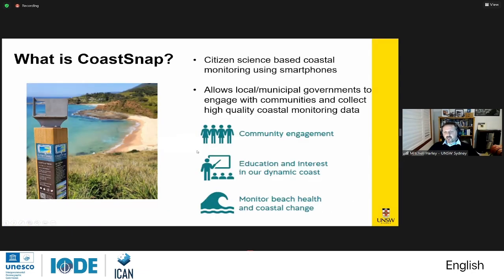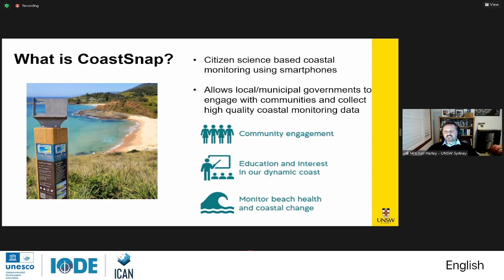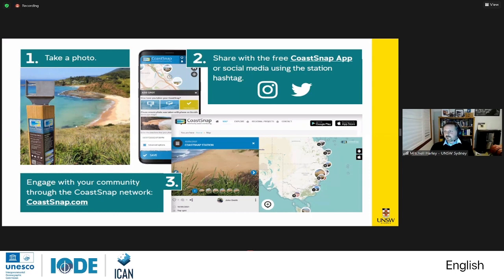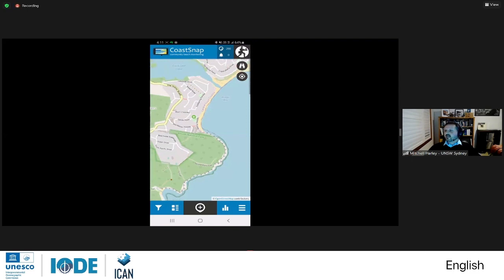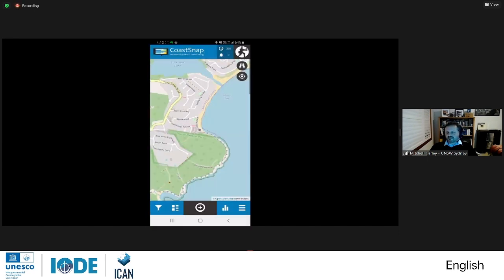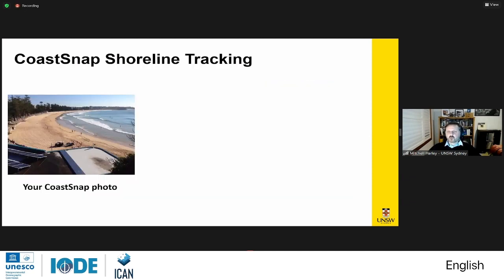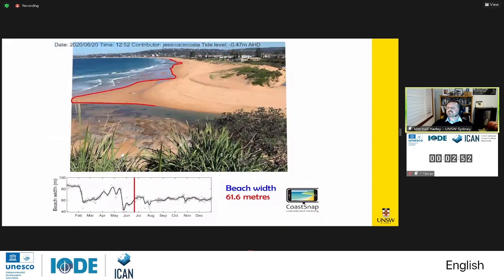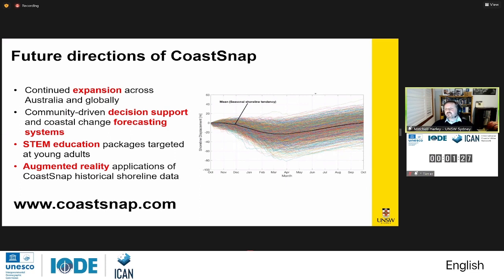CoastSnap | Mitchell Harley | University of New South Wales [EN]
Introduced first was Mitchell Harley, a senior lecturer at the School of Civil and Environmental Engineering at University of New South Wales in Sydney, Australia. Mitchell’s research entails the use of advanced coastal monitoring and modeling technologies to enhance our understanding of climate change and increase our preparation for coastal hazards. In 2017, Mitchell founded CoastSnap, a global citizen science project to monitor our changing coastlines with establishments in 16 countries. CoastSnap emerged in Australia to address coastal management issues related to their extensive coast. CoastSnap allows local/municipal governments to engage with communities and collect high quality coastal monitoring data. The establishment of CoastSnap is simple, consisting of a stainless steel camera cradle with signage to encourage the community to use it and take a photo. The photo is always taken in the same location and position due to the cradle, thus the photos are carefully controlled and allow the changing coast to be analyzed over years. CoastSnap has partnered with many organizations, particularly University organizations, with currently 135 stations in 16 countries. The process of contributing to CoastSnap citizen science includes: taking a photo, sharing with the free CoastSnap App or on social media using the station hashtag, and engaging with your community through the CoastSnap network - CoastSnap.com. The images are analyzed using ground control points along the beach to precisely measure shoreline location on any day. These photos can then be used to produce time-lapse videos capturing evolving shoreline position and beach width. The app includes a leader board, encouraging people to compete and engage. Future directions of CoastSnap include continued expansion globally, community-driven decision support systems and coastal change forecasting systems, working with schools to develop STEM education packages targeted at young adults, and augmented reality applications of CoastSnap shoreline change data.